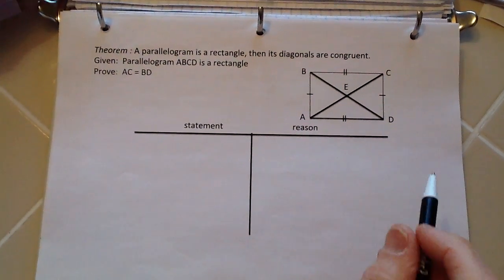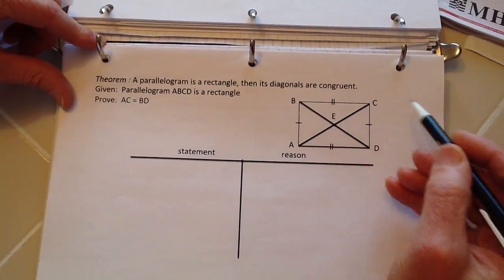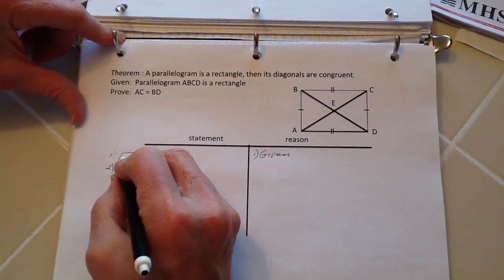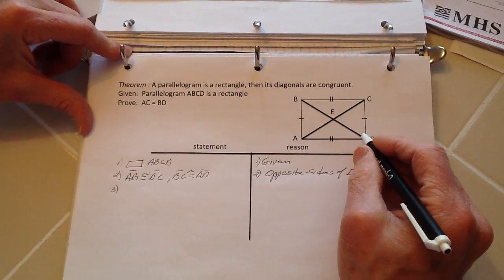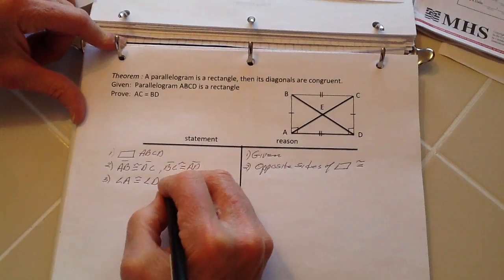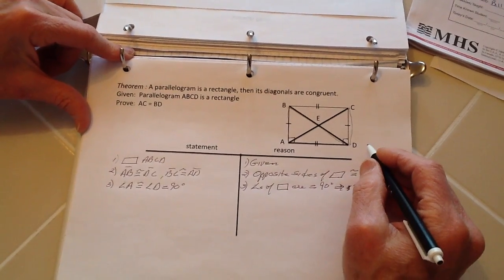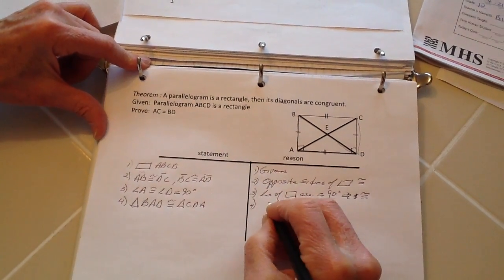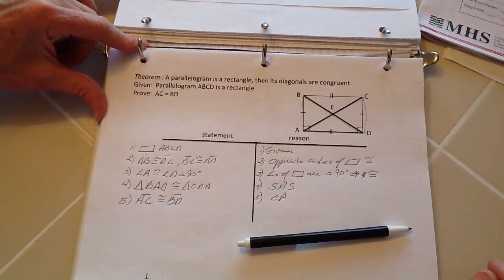Proof: a rectangle's diagonals are congruent.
Prove theorem: If a parallelogram is a rectangle, then its diagonals are congruent.